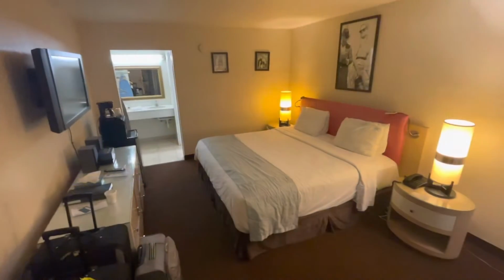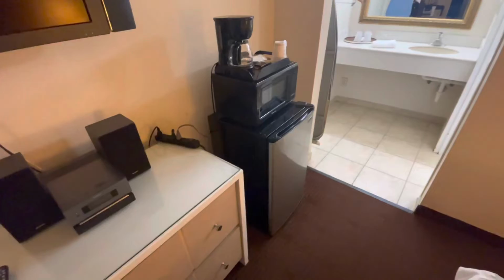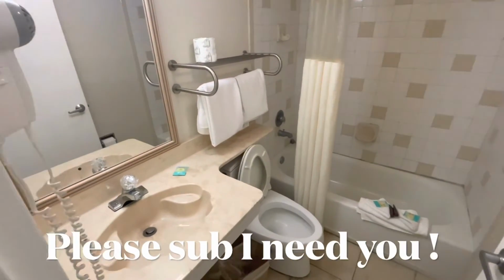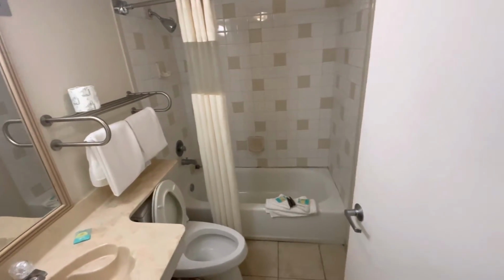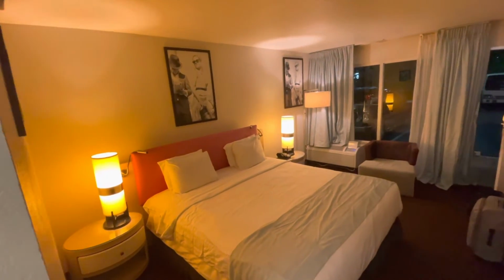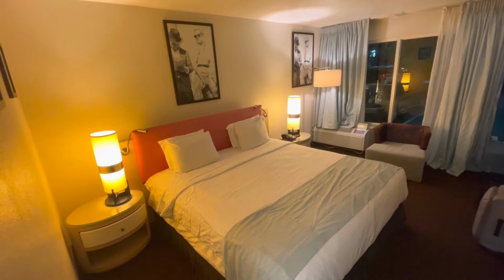Floridian Hotel Miami Florida hotel tour and room review 2022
Hello welcome to my channel today we’ve just arrived at the Floridian hotel in Miami this hotel is about 50 miles from Miami Airport and you can find it on Hotels.com at great prices includes breakfast and it has a super Paul hope you find this to Andrew with you useful please like share and subscribe and come back every day for more fun here on MrTripAdvisor￼